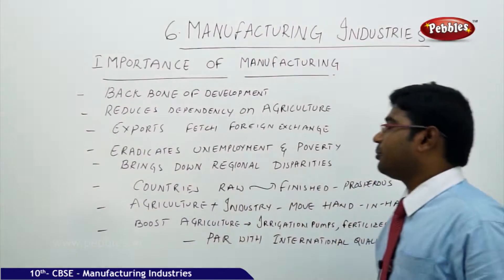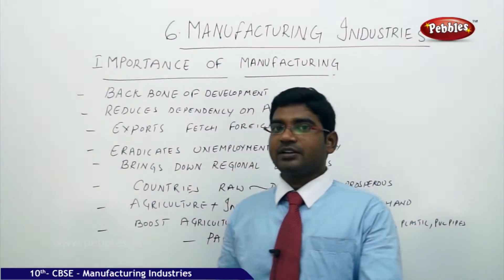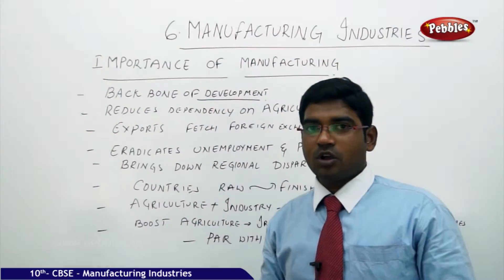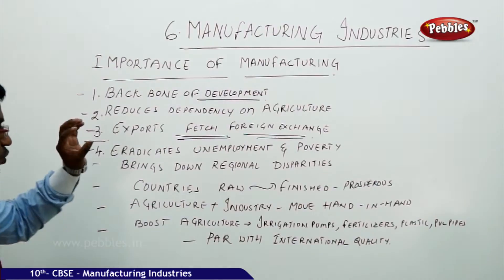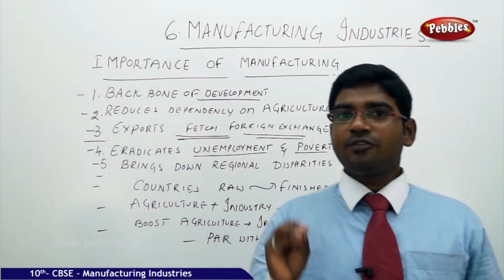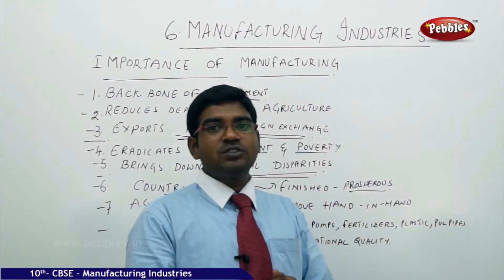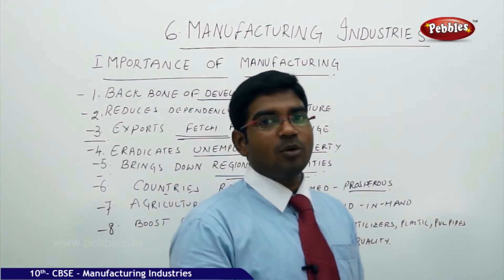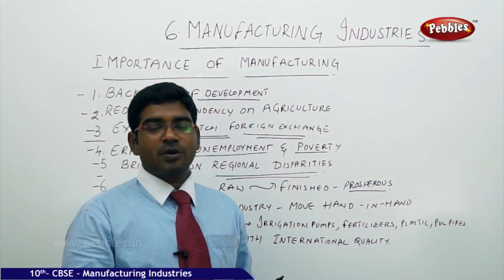IMPORTANCE OF MANUFACTURING | Manufacturing Industries | Geography | CBSE Class 10 Social Sciences